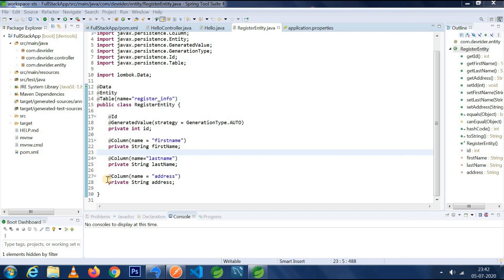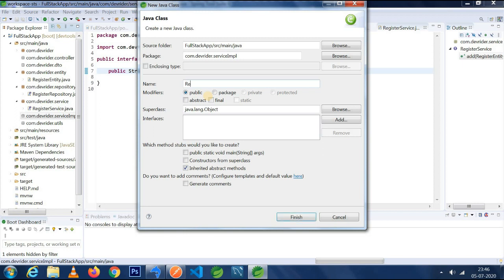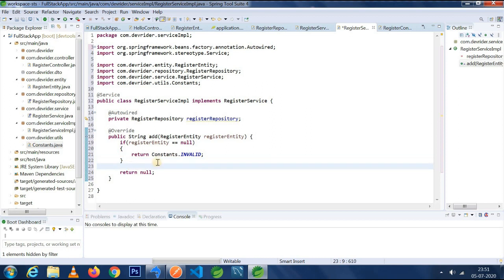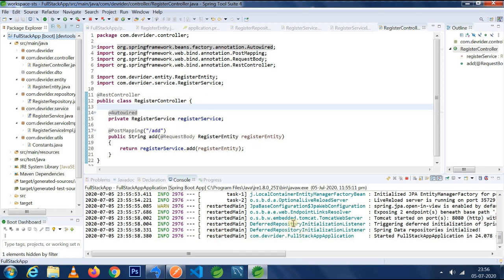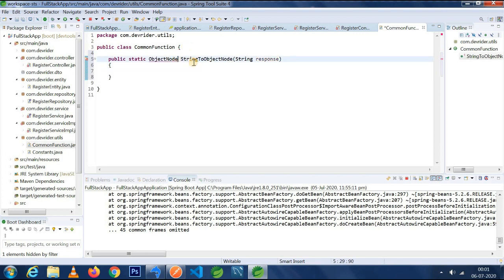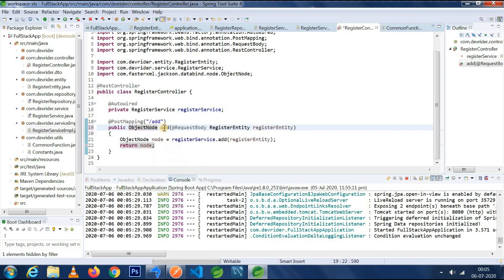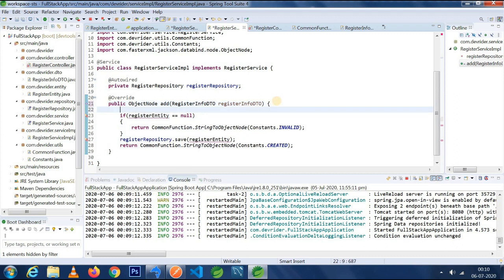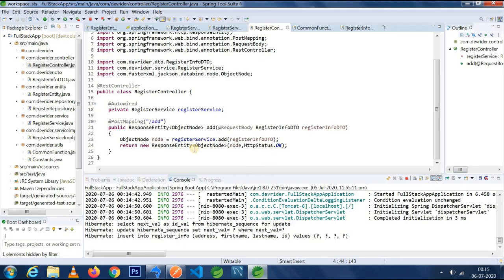SpringBoot Angular 9 - Build a Full Stack Application | E05